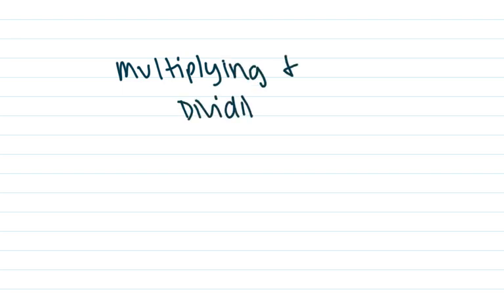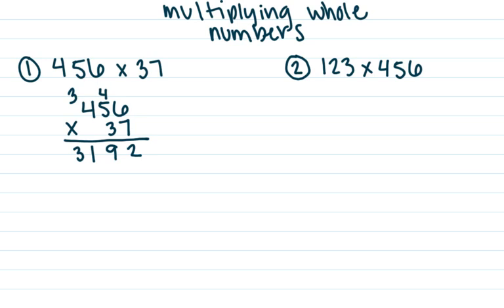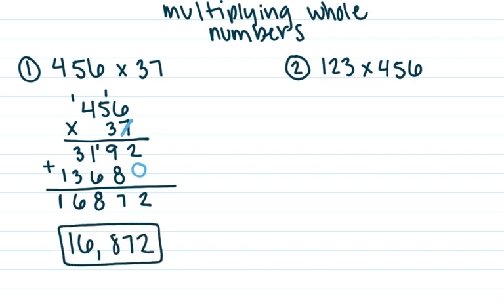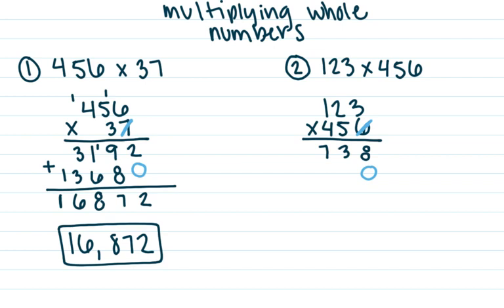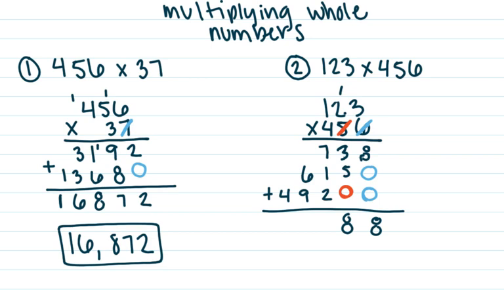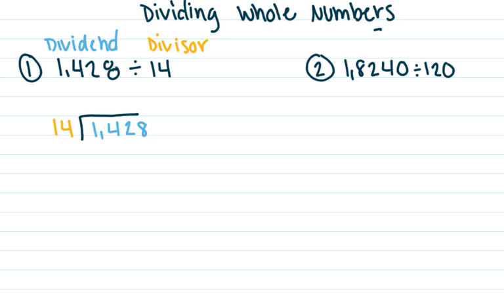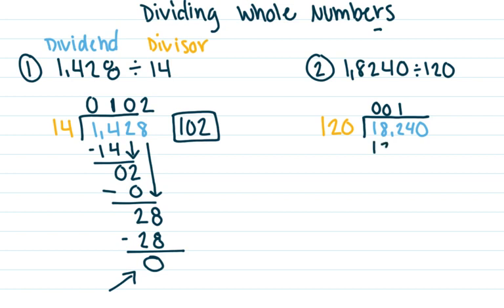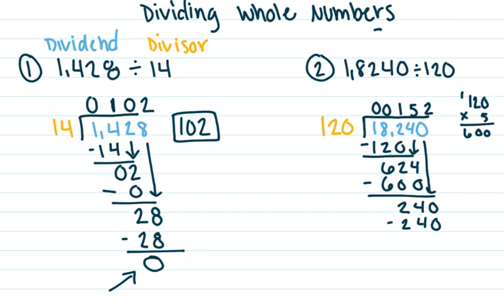Multiplying And Dividing Whole Numbers Mini Lesson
5th Grade Review over multiplying and dividing whole numbers